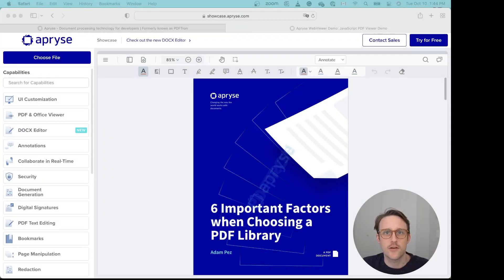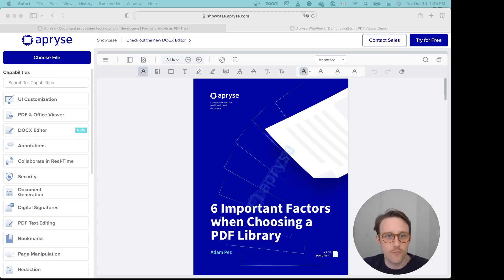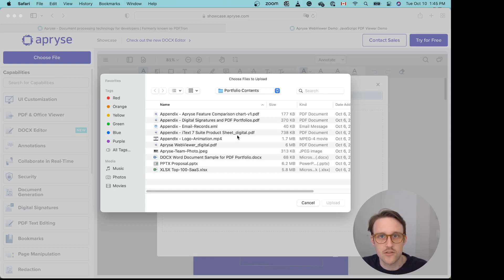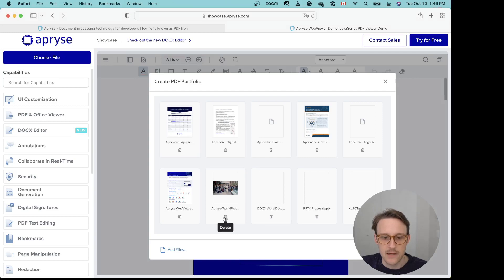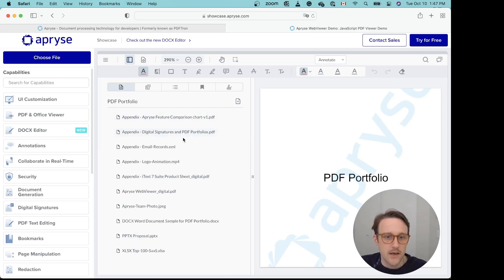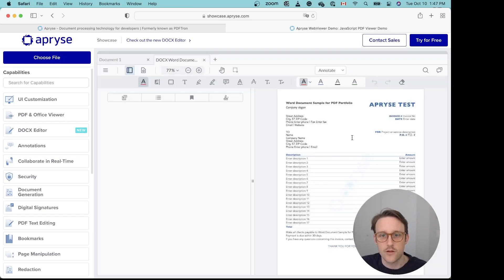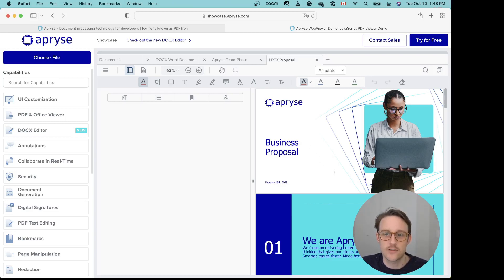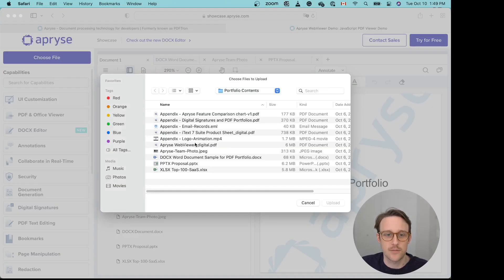How to Create and Edit PDF Portfolios with Apryse WebViewer: Feature Demo Series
In this video, you'll see how WebViewer lets users work with PDF portfolios.

0:00 Intro
0:26 What is a PDF Portfolio file?
1:29 How to Create PDF Portfolios
2:41 Open PDF Portfolios in WebViewer
3:33 How to open non-PDF files within a portfolio container without leaving WebViewer
4:05 Why this matters to administrators and organizations
4:42 Make changes to files within PDF Portfolio & add more files

- WebViewer Feature Demo Series